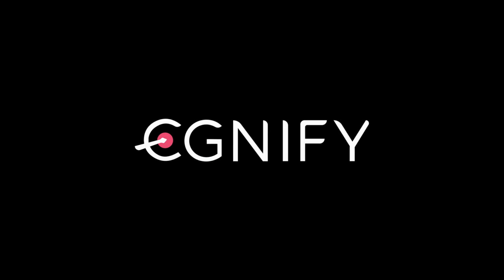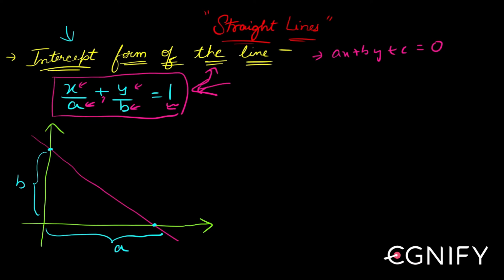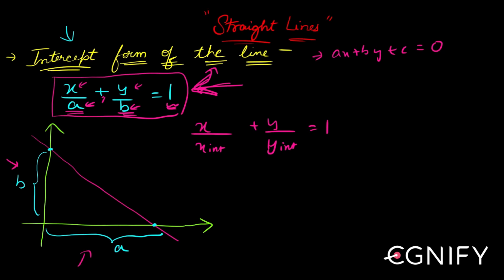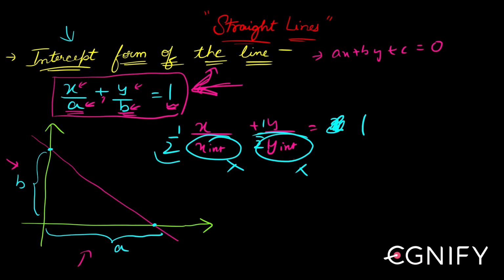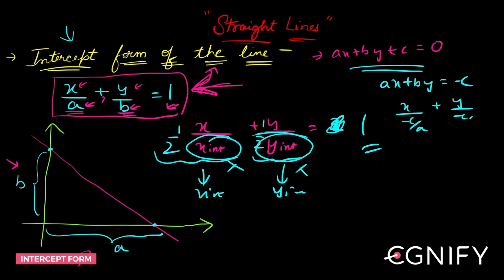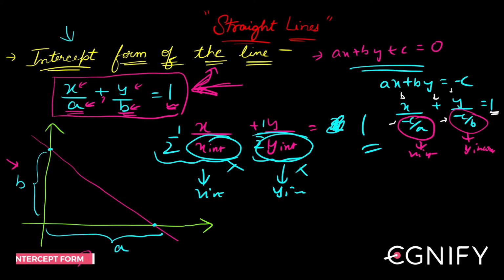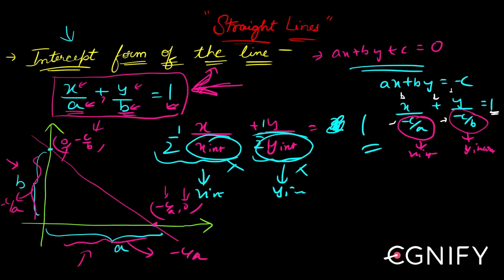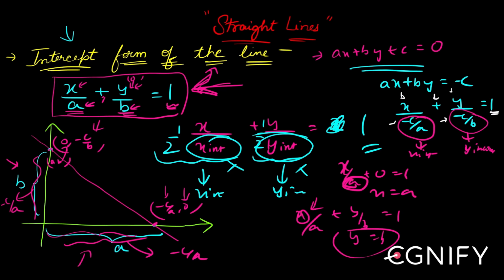95.Intercept Form Of The Line | Straight Lines | JEE Maths | Egnify